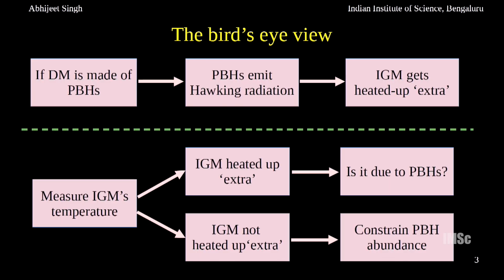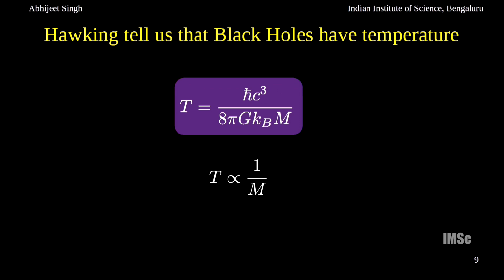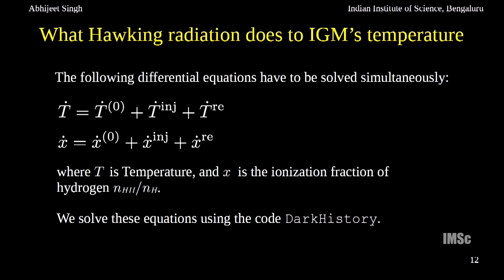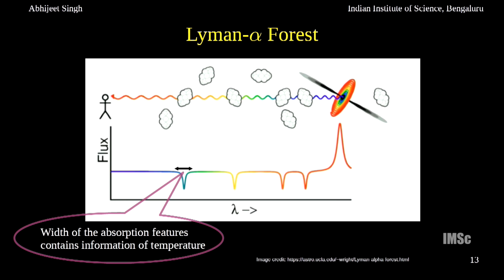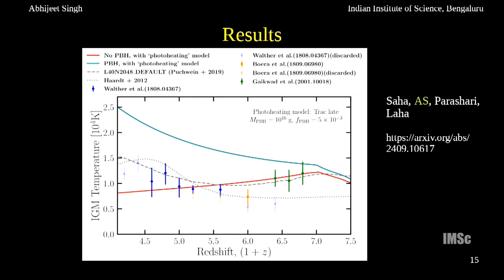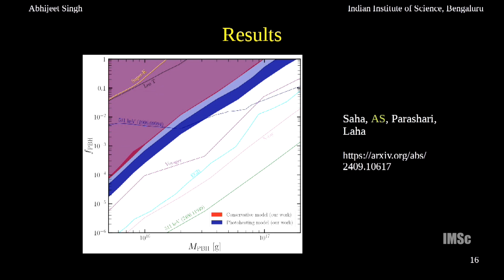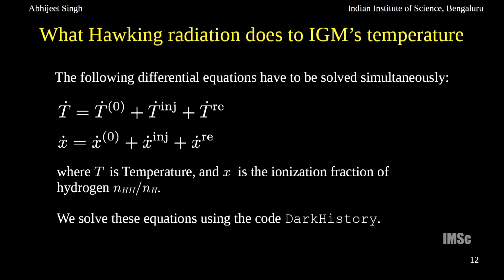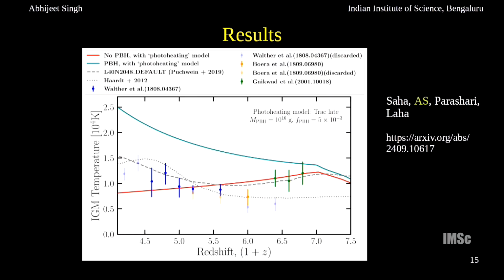Hunting Primordial Black Hole Dark Matter in Lyman-alpha forest by Abhijeet Singh